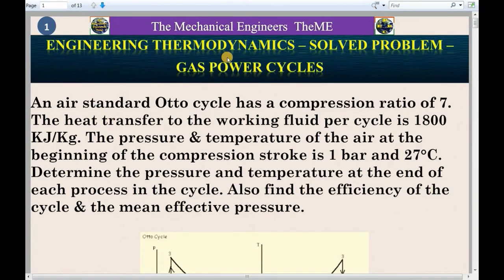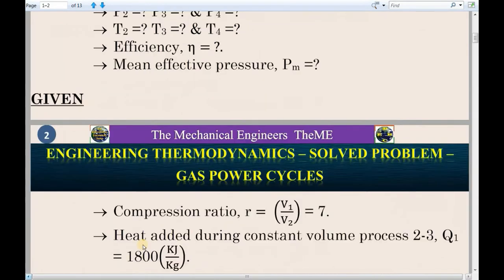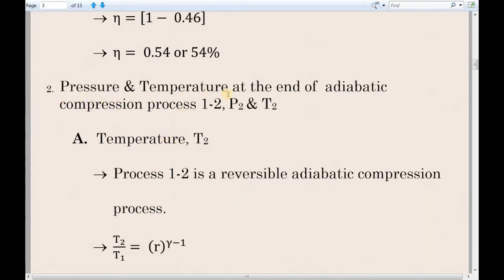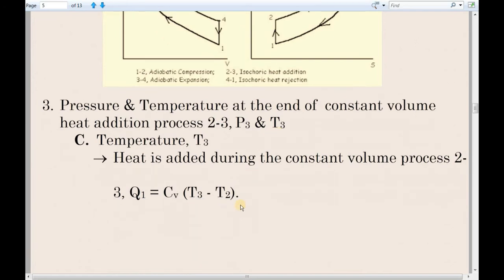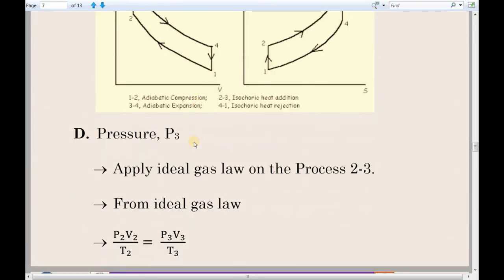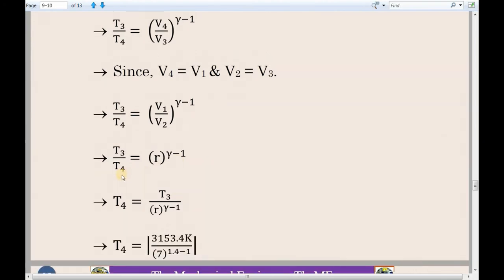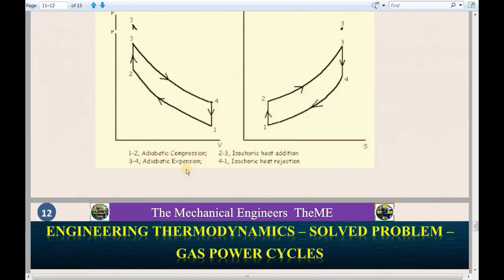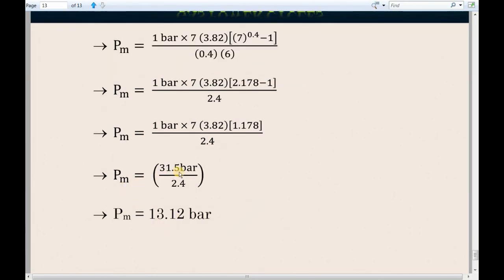Gas Power Cycles - Solved Problem 12 - Engineering Thermodynamics :)